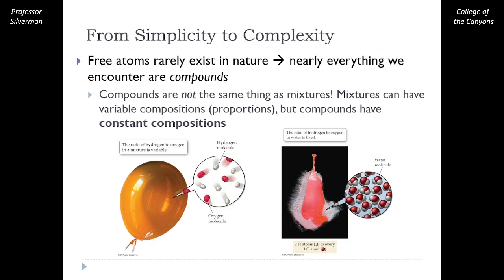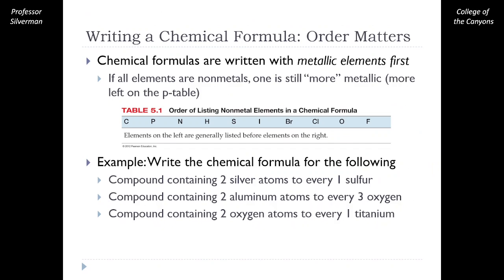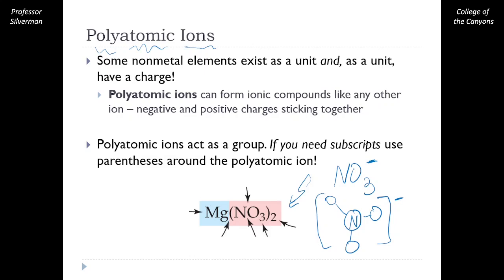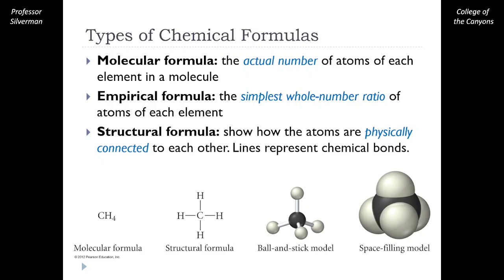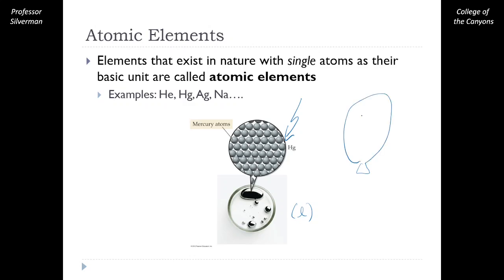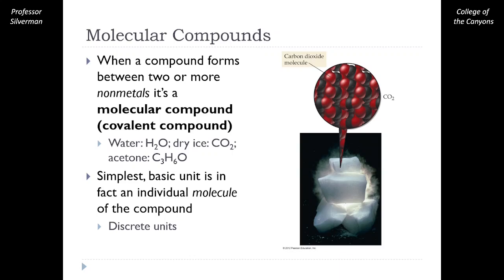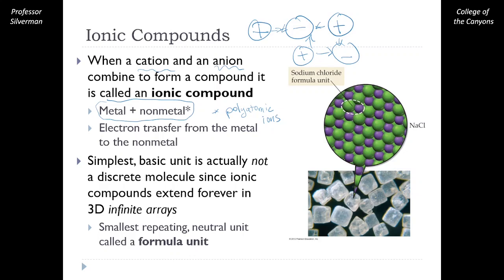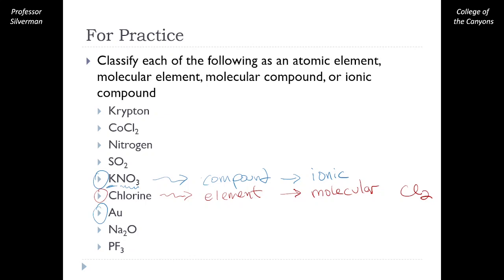Compounds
Chapter 5
Objective 1, 2 & 3 - Describe the difference between atomic and molecular elements. Describe the difference between ionic and molecular compounds. Predict whether a compound will be ionic or molecular.

0:00 Introduction
0:40 Compounds and Chemical Formulas
8:02 Classifying Elements
14:18 Examples and Practice
16:24 Conclusion